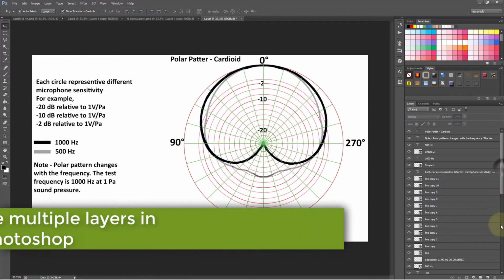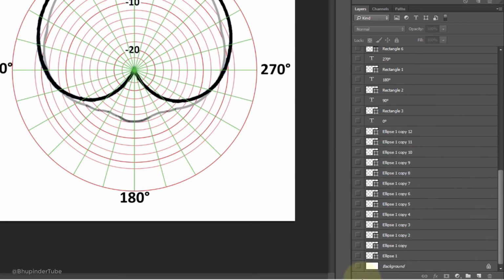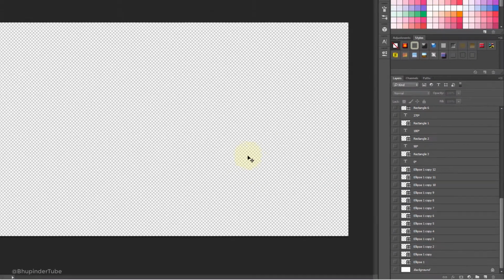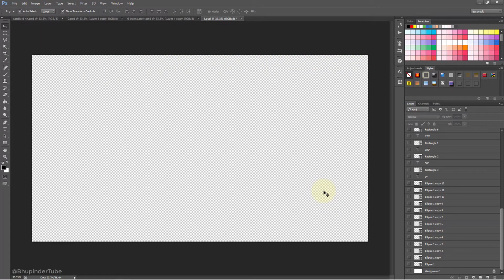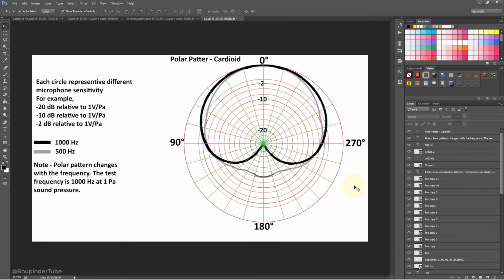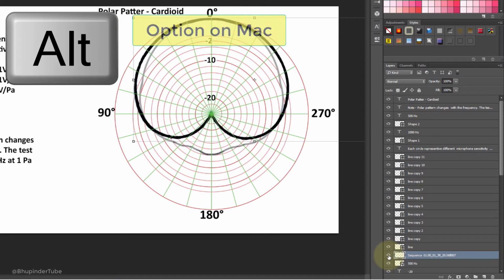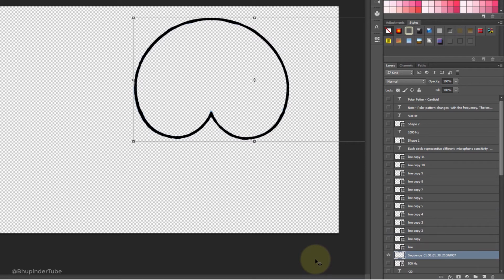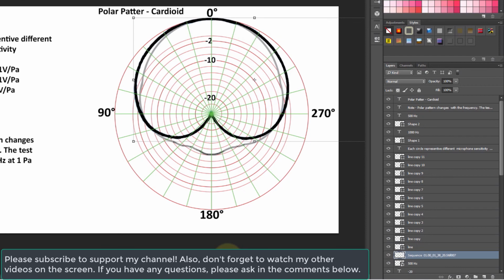How to hide multiple layers in Photoshop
Are you tired of hiding multiple layers by clicking individual layers one by one, if yes, then I can show how to hide multiples layers and also hide all layers except one in Photoshop. You could easily hide single layers by clicking on the "Indicates Layers Visibility". But after clicking and holding your mouse left button on the "Indicates Layers Visibility" over as many layers, you can hide as many layers you want or all the layers. You could also unhide the multiple layers back by holding the mouse left button over the hidden layers. Now, if you want to hide all layers except one, then hold your Alt key on Windows or Option key on Mac and then click on the "Indicates Layers Visibility". You could unhide all the layers by repeating the same process, that is holding the alt on Windows or option on Mac and clicking on the "Indicates Layers Visibility".

To hide individual layers - 0:00
To hide multiple layers - 0:10
To hide all layers except one - 0:54